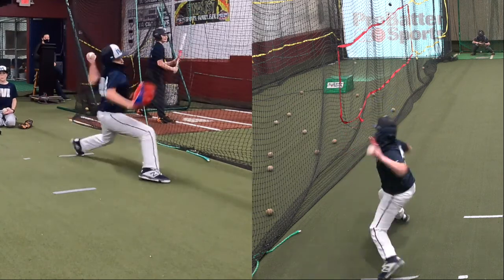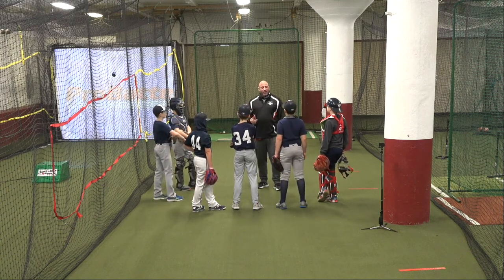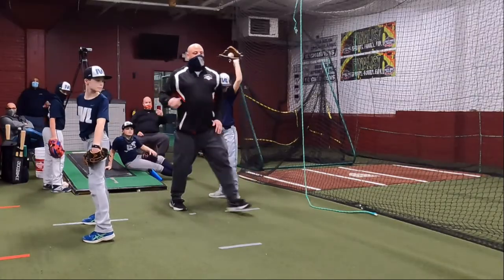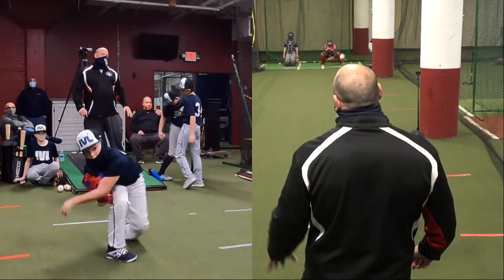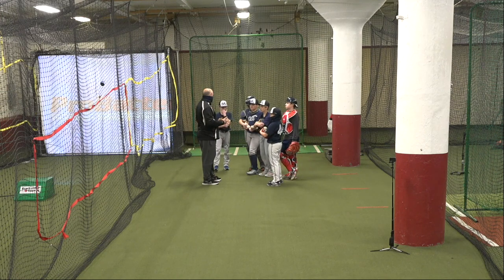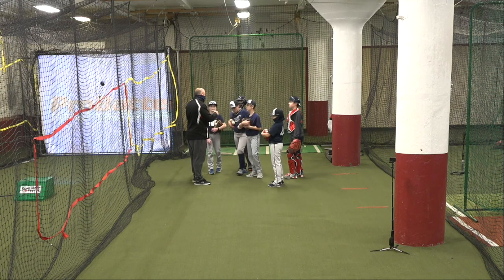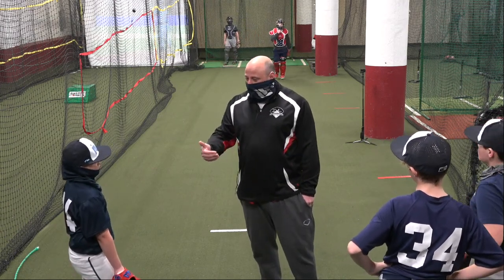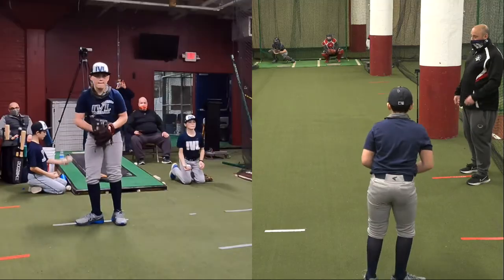Pitching with Coach John Ventura 3.3.21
Coach John Ventura of IVL Baseball discusses pitches, pitch location and pounding the strike zone with different pitches with the IVL Navy 12U.